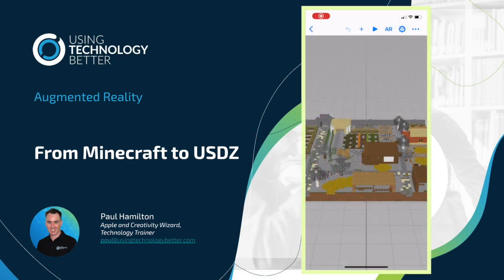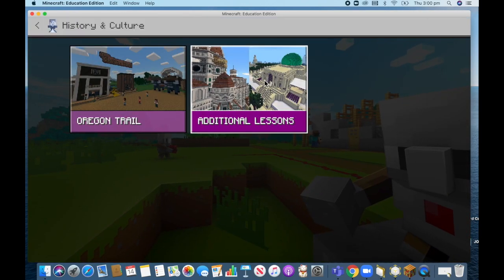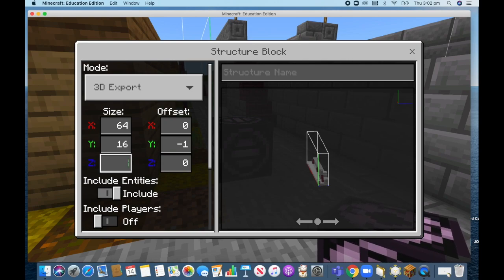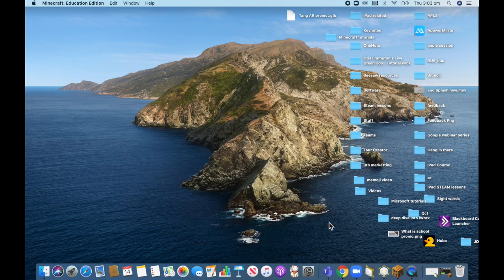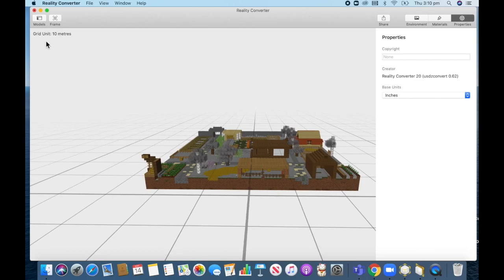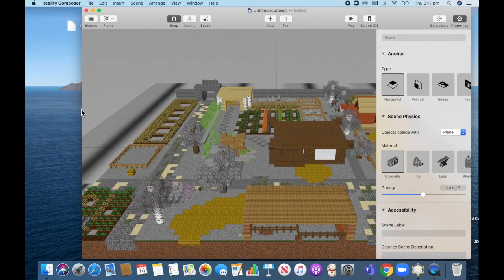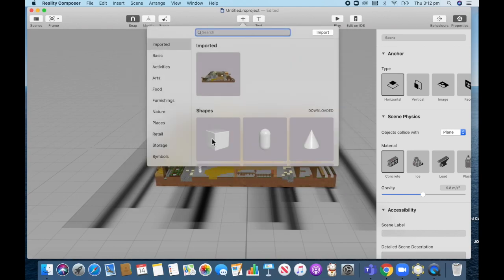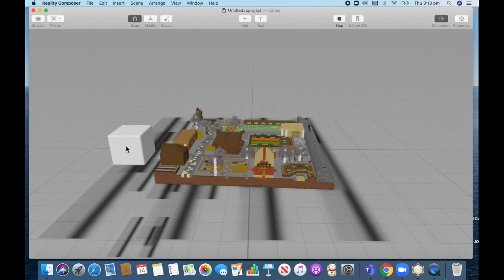From Minecraft to USDZ and Reality Composer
Paul Hamilton from Using Technology Better takes you through how to export a Minecraft world to glb file and then convert to USDZ file. Applications required: Minecraft Education Edition, Reality Converter and Reality Composer.